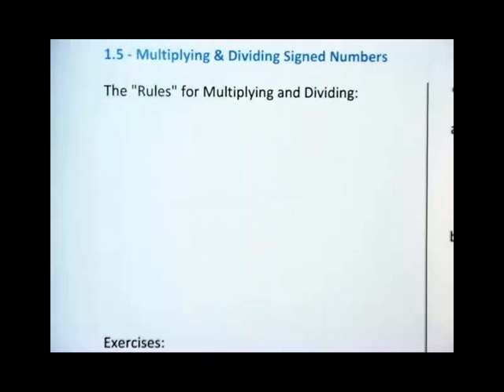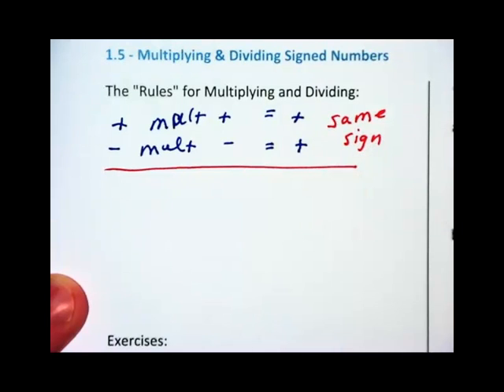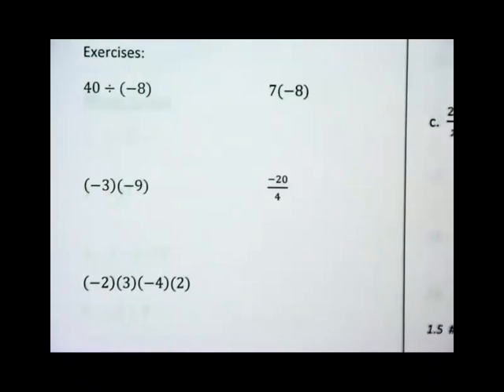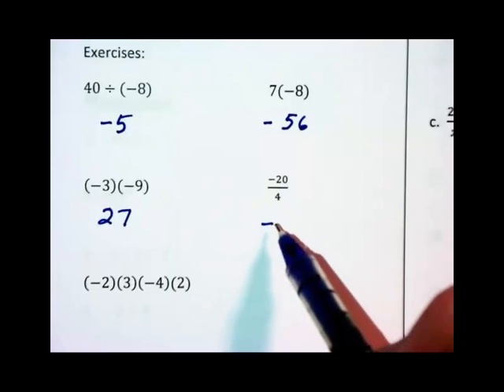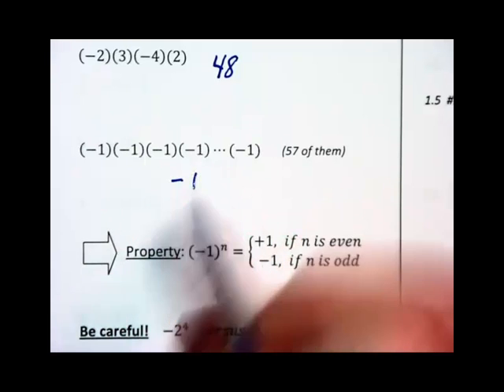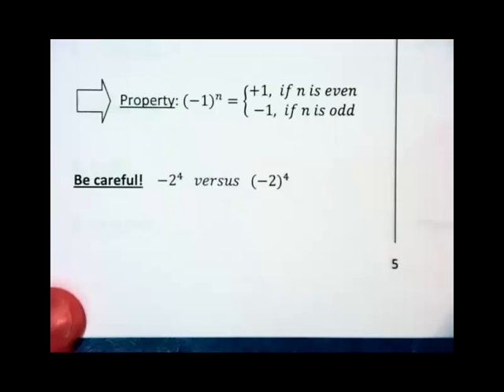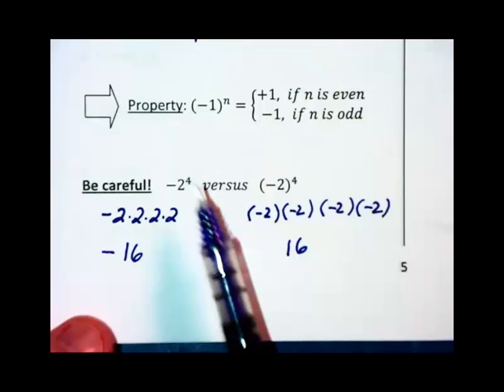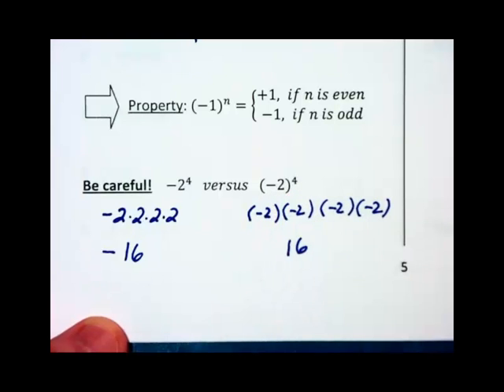1.5a - Multiplying and Dividing Signed Numbers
This video covers the rules for multiplication and division of signed numbers.